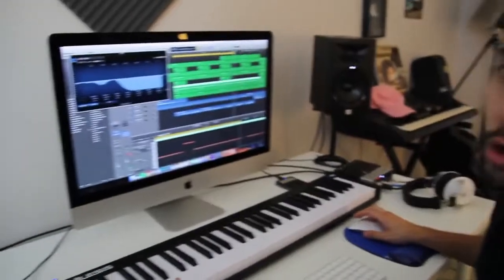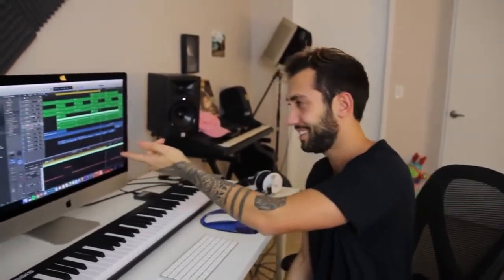BIG SHAQ MANS NOT HOT How It's Made